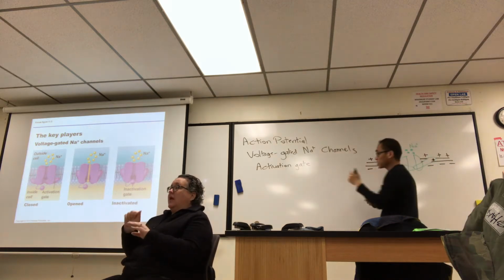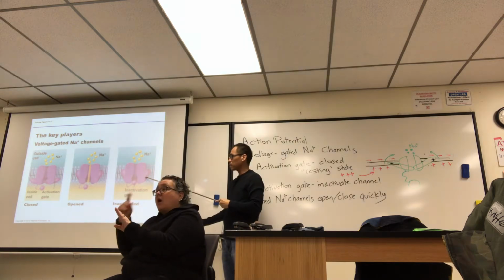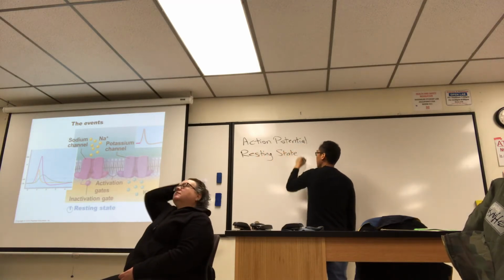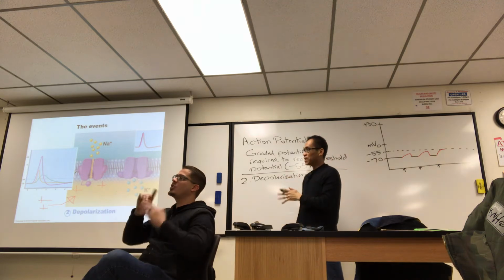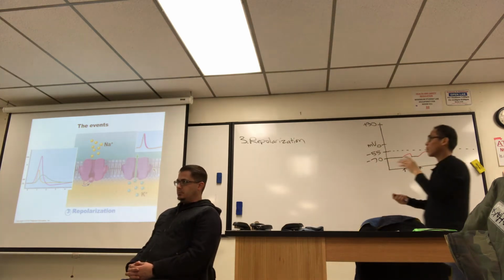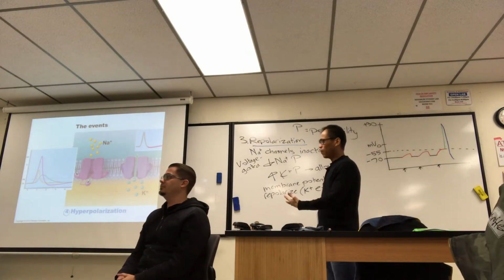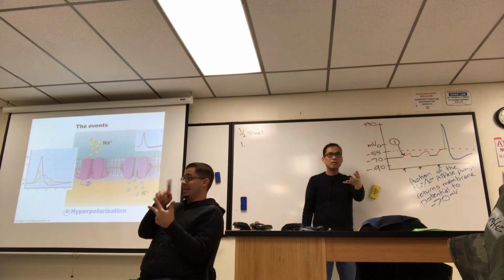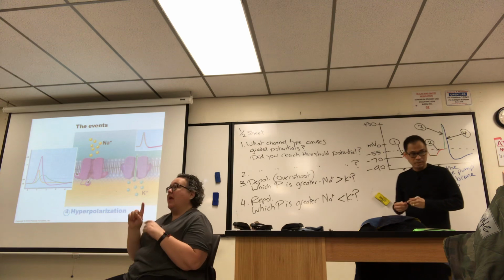SP19 BIOL430 Lecture 16 part one